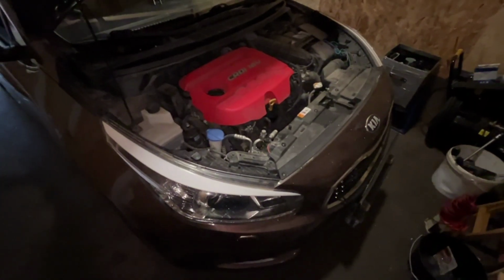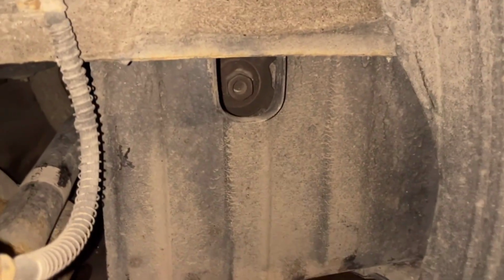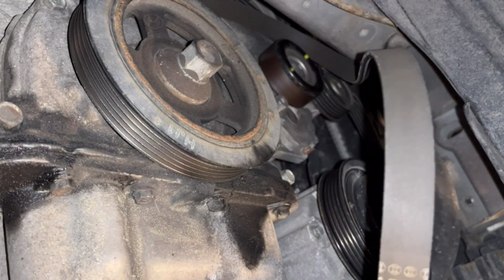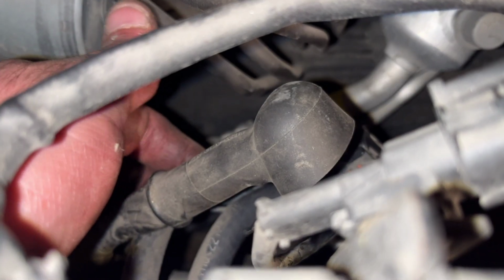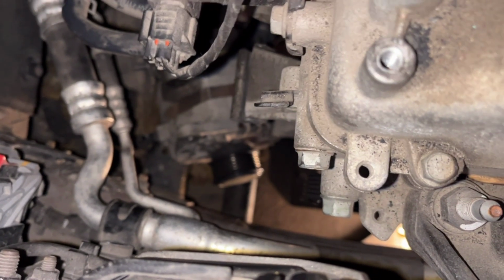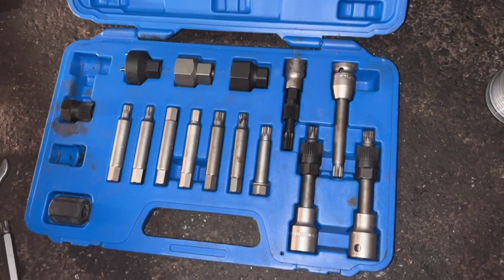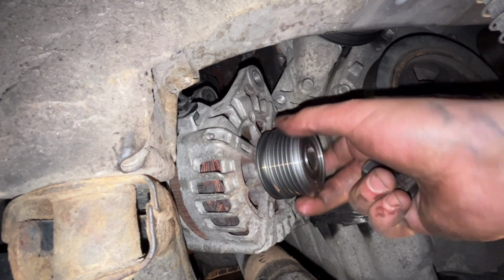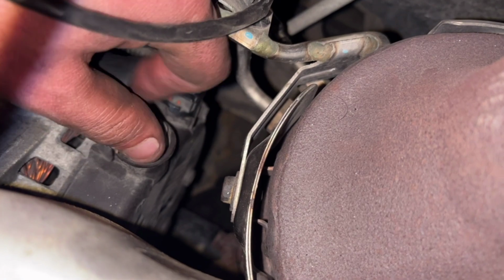How To Fix Alternator's Pulley Noise On A Kia Ceed 2013 1.6 L CRDi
In this video, you’ll see how to change the freewheel clutch of an alternator.

Symptoms:
Grinding noise, like metal hitting metal
Tensioner vibrations
Battery warning light on the dashboard

Special tools needed:
Alternator pulley tooIs

I den här videon ser ni man kan byta frihjulskopplingen på en generator.

Symptom:
Skrapande ljud, som metall mot metall
Vibrationer i spännaren
Batterilampa lyser på instrumentpanelen

Specialverktyg som behövs:
Verktyg för generatorns remskiva

في هذا الفيديو ترون كيفية تغيير القابض الحر (فريويل) في مولد السيارة.

الأعراض:

صوت احتكاك معدن بمعدن
اهتزازات في شداد السير
ضوء البطارية على لوحة العدادات

الأدوات الخاصة المطلوبة:

أدوات بكرة مولد الكهرباء